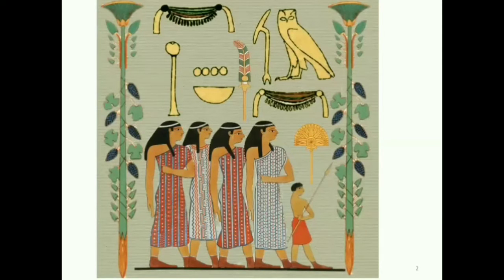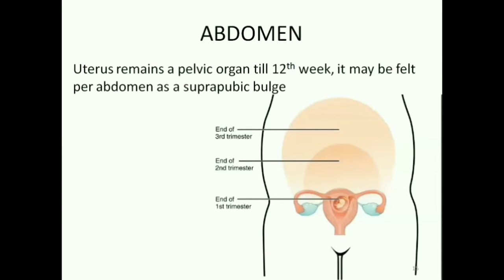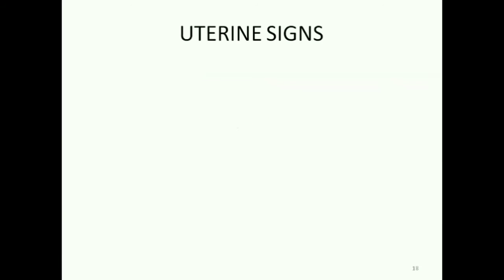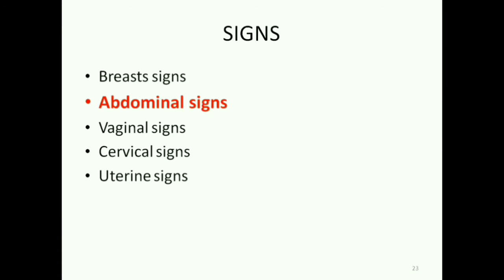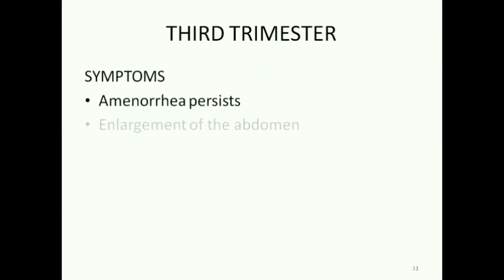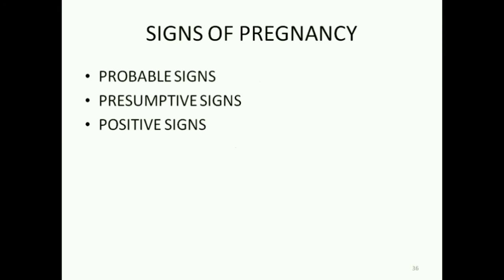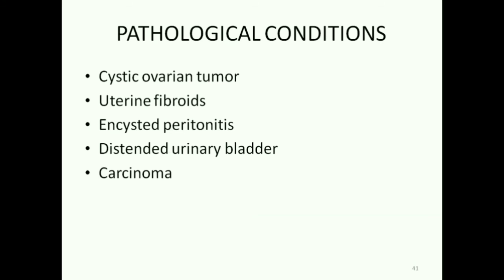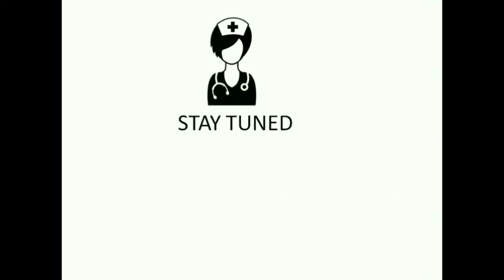Diagnosis of pregnancy || Probable, Presumptive and Positive Signs of Pregnancy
Nursing Made Simple brings to you a video on Diagnosis of Pregnancy.

Signs of Pregnancy in each Trimester is explained.
The Probable, Presumptive and Positive Signs of Pregnancy are discussed.

Learn More with Nursing Made Simple